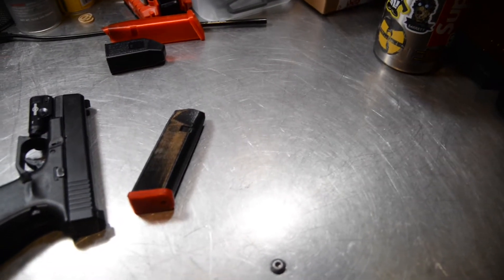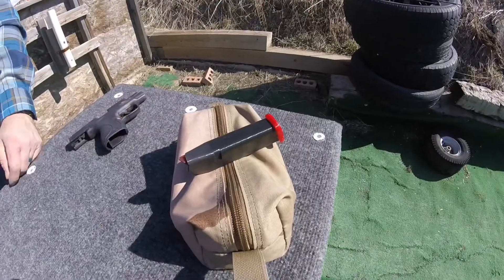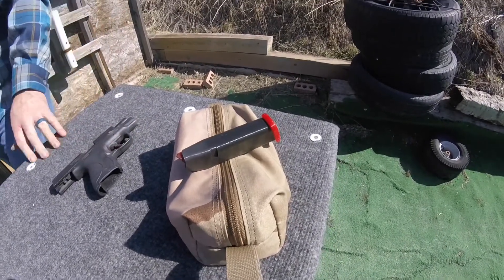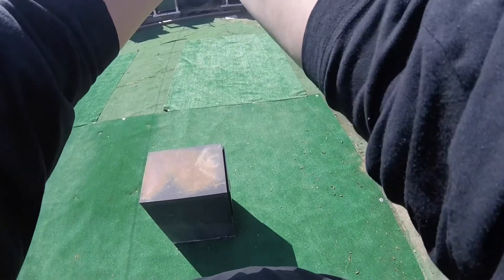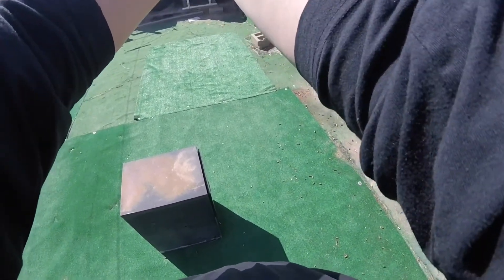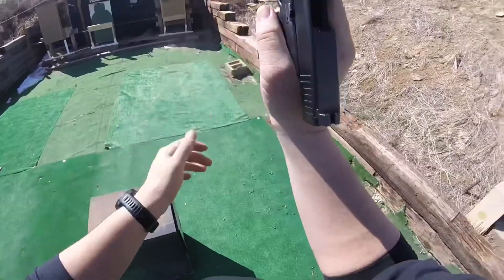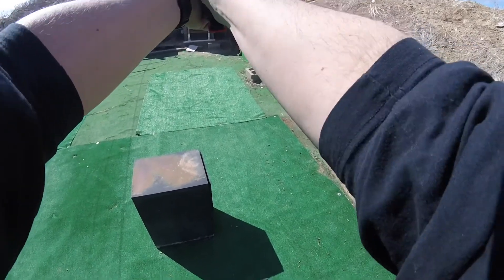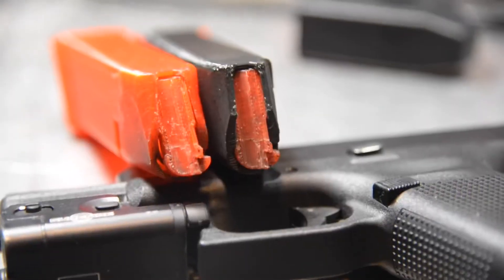Success! Update on 3D Printed Glock Magazine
Based on comments posted on the other videos, I’ve tried several things:
1.Sped up the print speed (larger layers)
2.Increased infill to 25%

Both of these resulted in a mag that ran perfectly for ~100 rounds. Much better than the previous attempts!

Filament used: